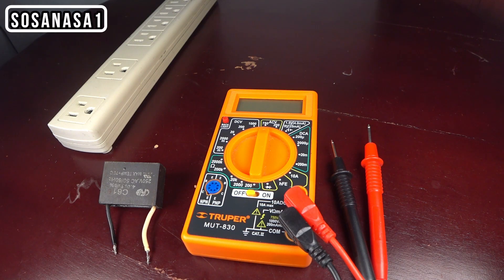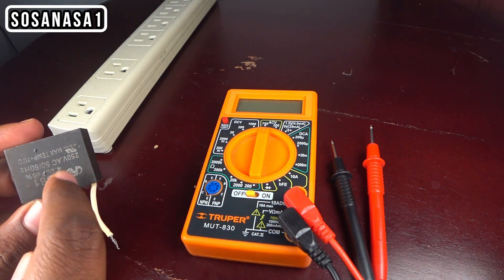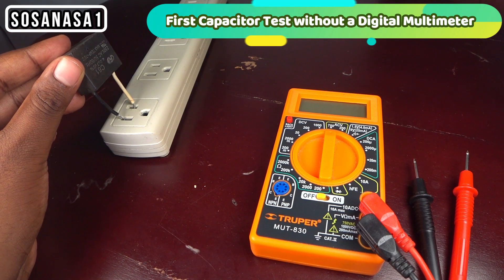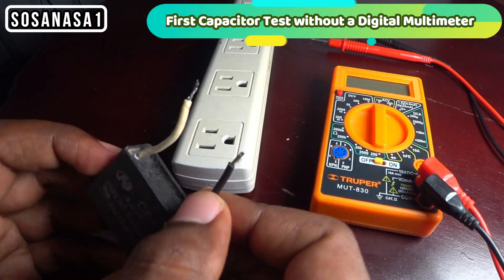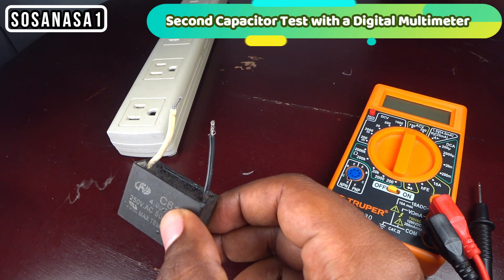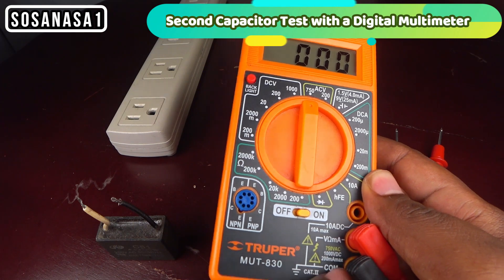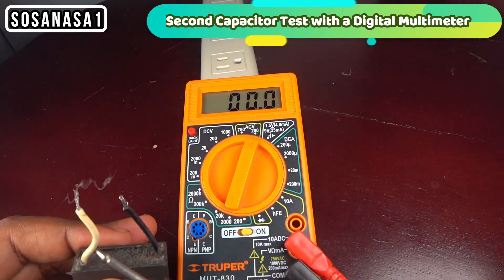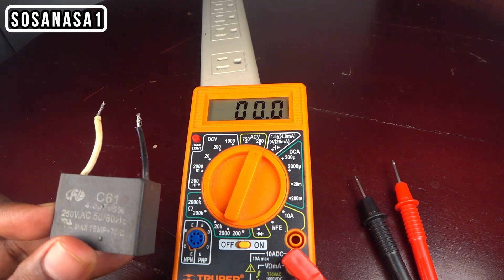How to Test a Fan Capacitor with / without a Digital Multimeter